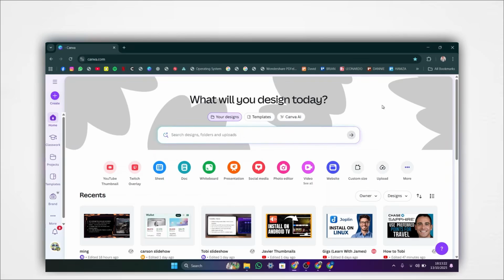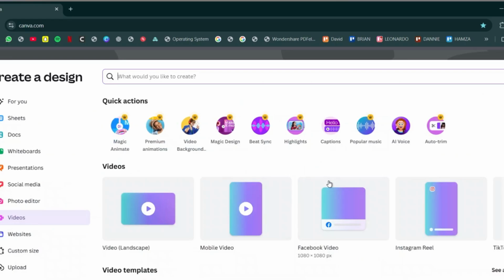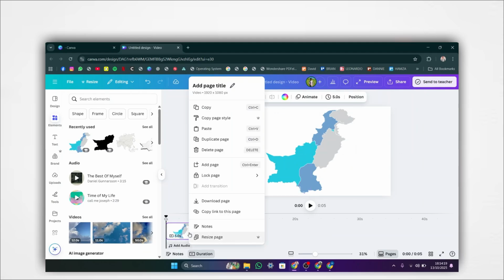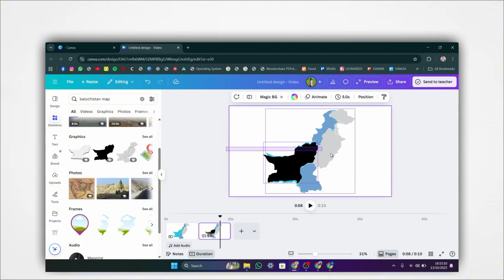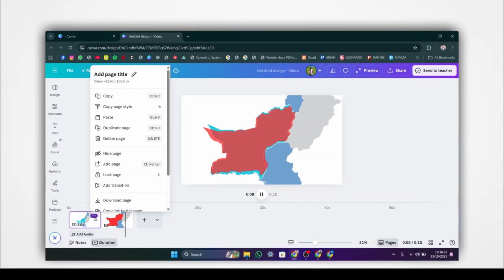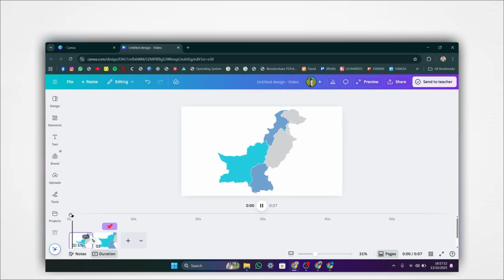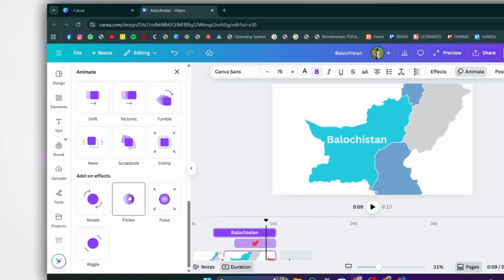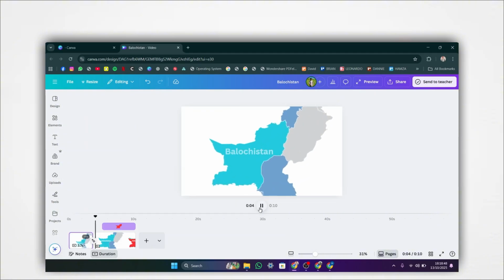How to Create Map Animations in Canva | Fast & Simple 2025 Method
Want to make eye-catching map animations in Canva for your videos, presentations, or social media? 🌍 In this quick 2025 tutorial, you’ll learn how to animate maps easily using Canva’s built-in features — no complex software required!

✅ In this video, you’ll discover:

How to import and design maps in Canva

Best animation effects for map movement

How to add location pins, routes & transitions

Exporting your animated map in HD

Whether you’re a YouTuber, teacher, or content creator, this guide will help you make professional map animations in just a few minutes.